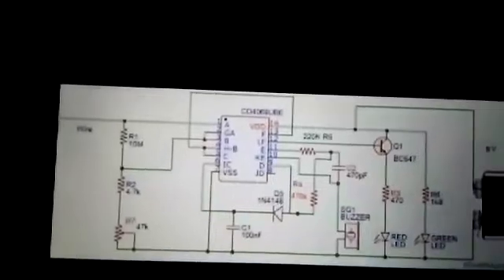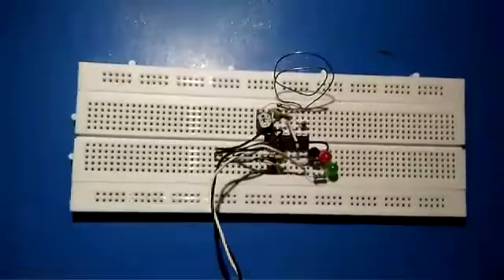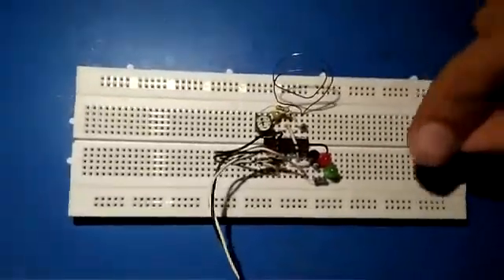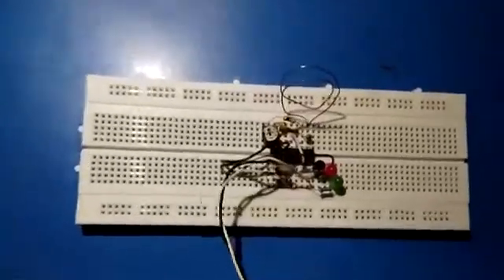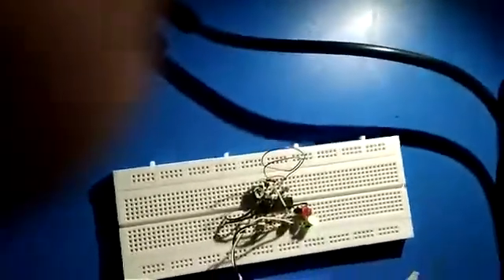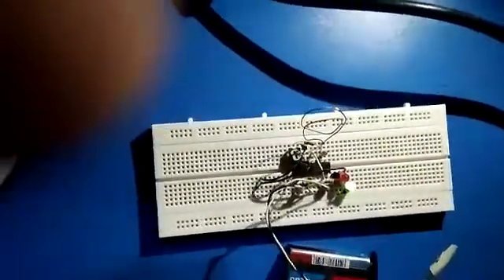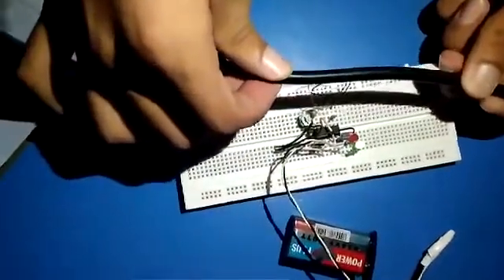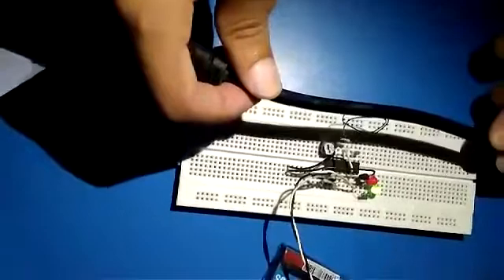Broken Wire Detector